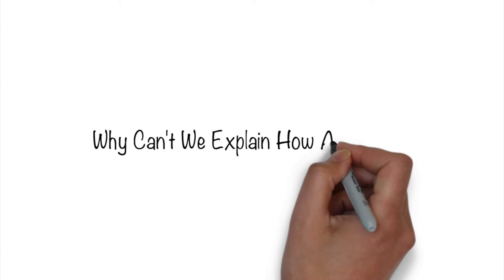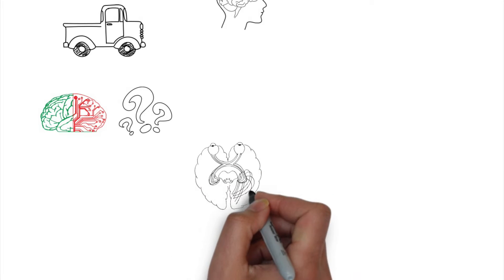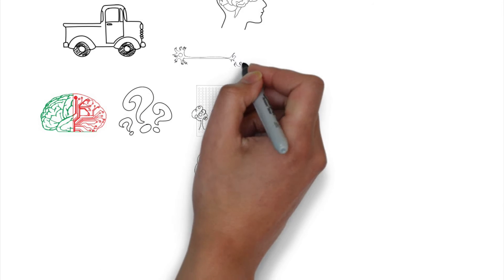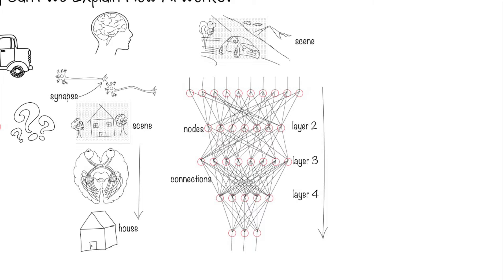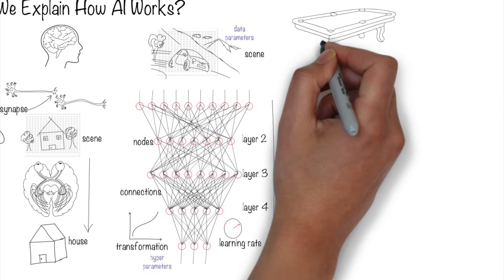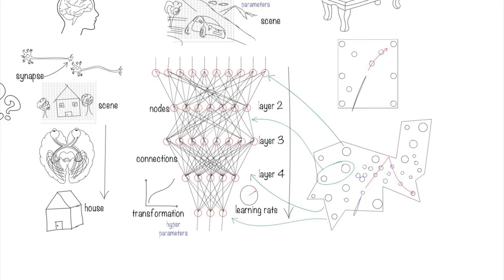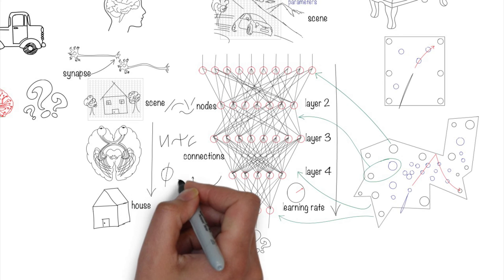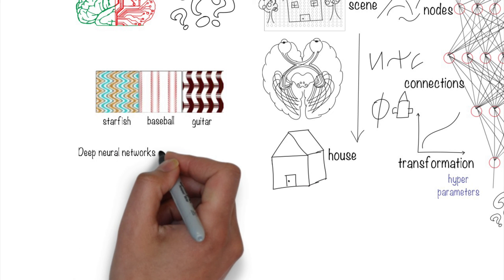Why is it difficult to explain how AI came to its conclusions?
Humans design artificial intelligence.  Why then is it difficult to explain how they reached their conclusion? This is different from explaining how they work; that part we know.

Explainability will become important to build trust.  If you apply for a loan and got rejected by an AI system, you’d like to know why.   Researchers are trying. I share why the problem is difficult.